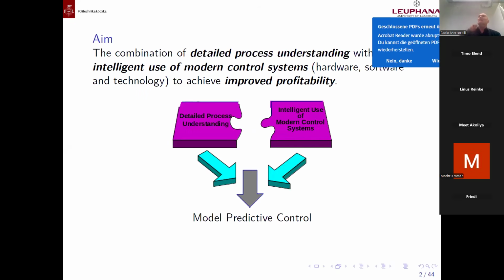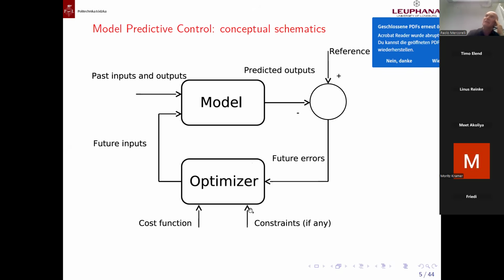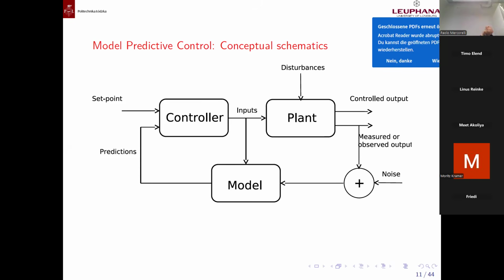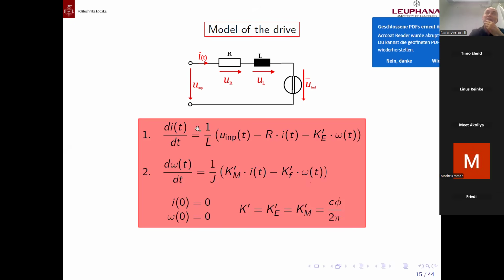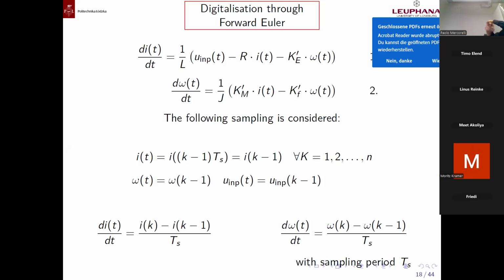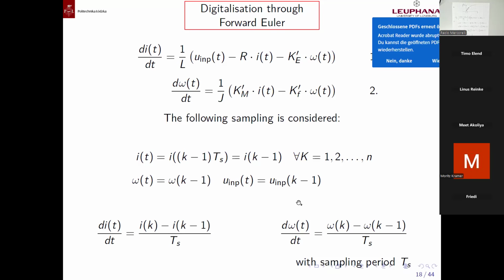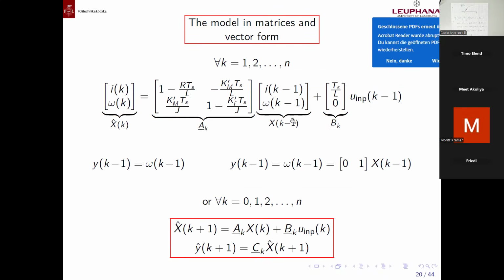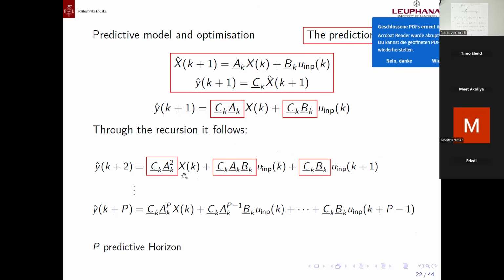Lecture_10_Opt_2026